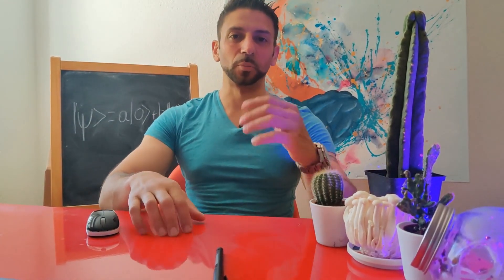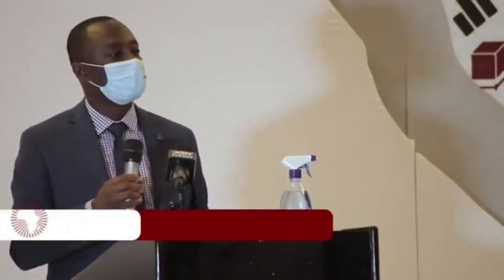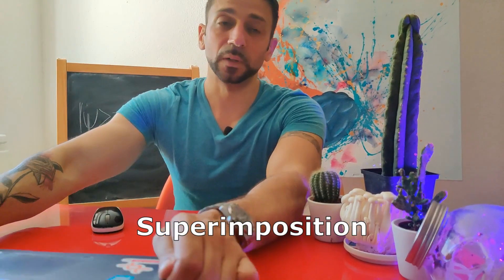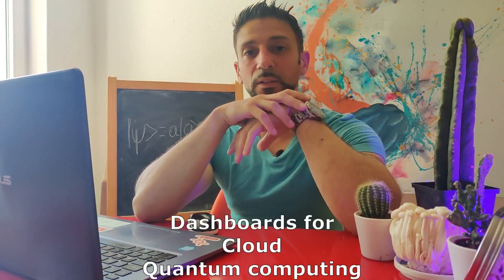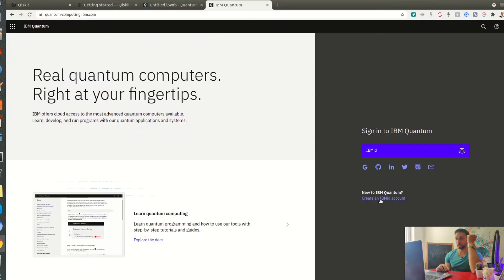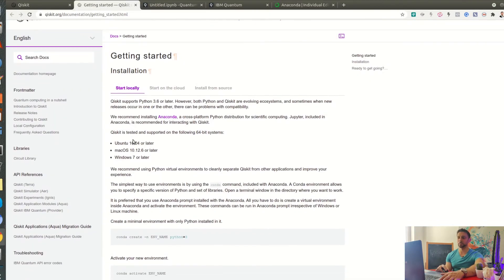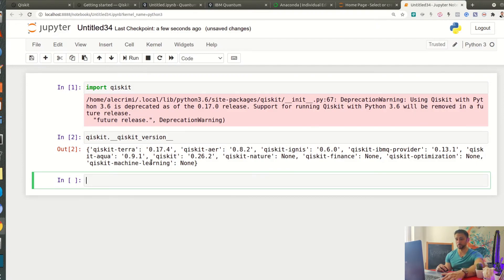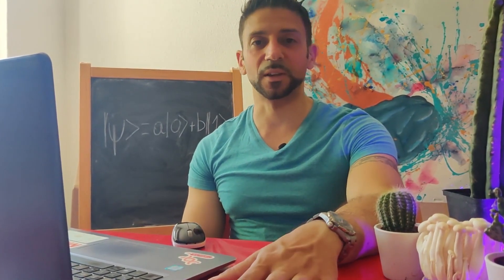Intro to dashboards for Cloud Quantum Computing for the Global South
**sous-titre en français**
This is a short intro about Cloud Quantum Computing. it is meant to motivate people in the Global South.
0:00 Intro
3:44 Superimposition
4:41 dashboards for Cloud Quantum Computing for the Global South